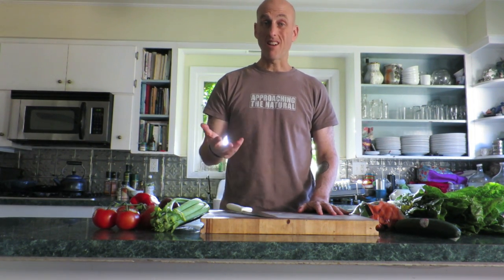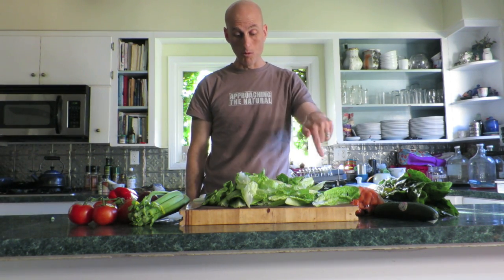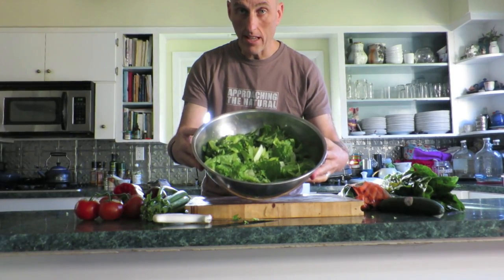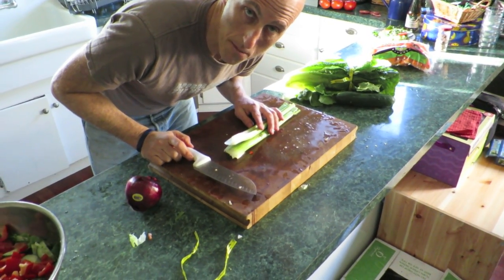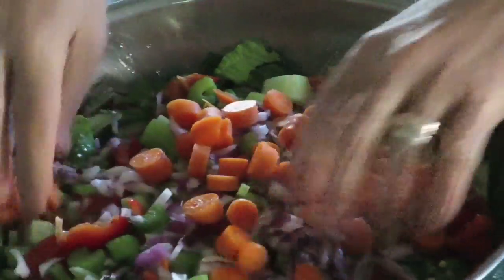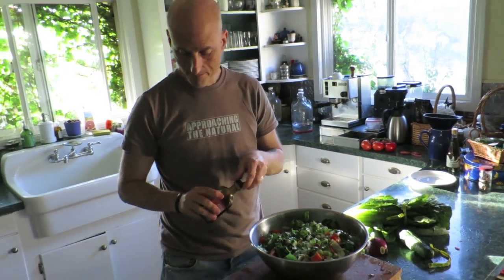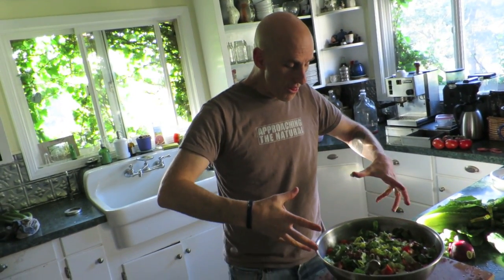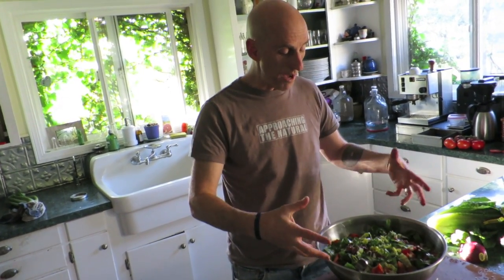THIS is a frickin' salad.